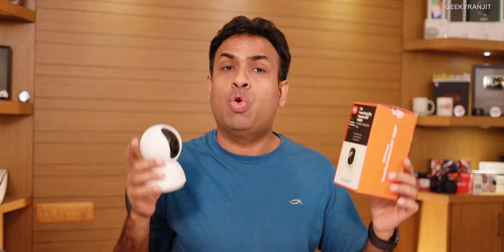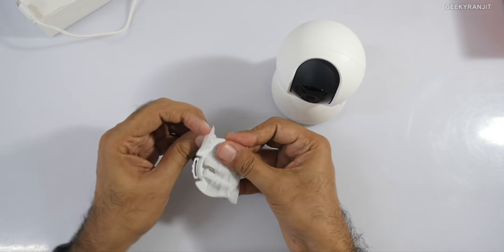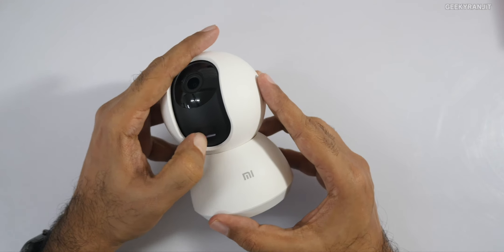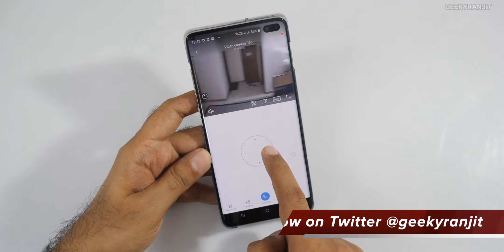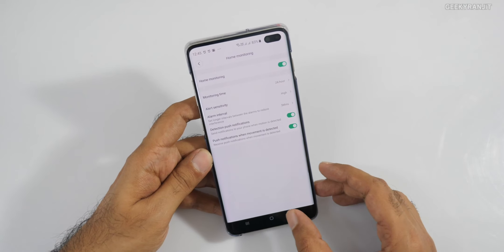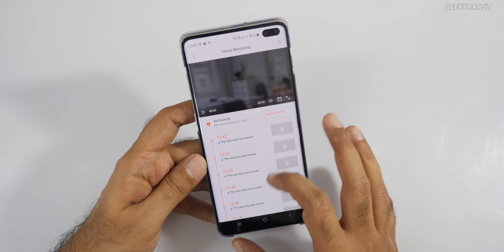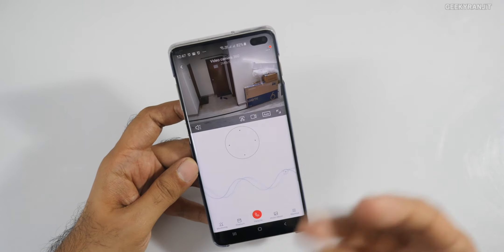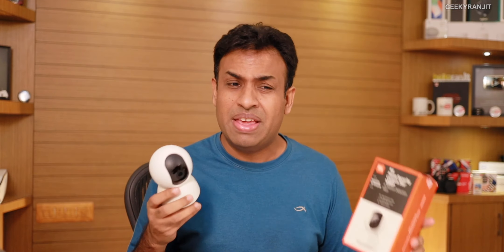Mi Home Security 360 Camera Review To Buy or Not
Mi Home Security Camera 360 Review with Pros & Cons and I share my thoughts for which segment of users is it's ideal it has a lot of features like 360 rotating IR Night Vision and talkback features but watch the video review to find if this is right for you or not.

CP Plus CCTV Basic security system